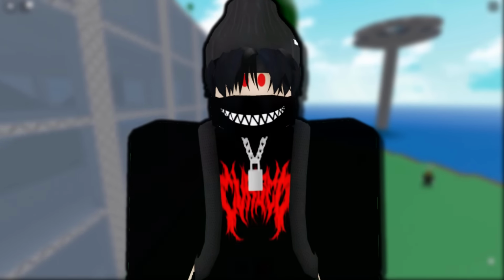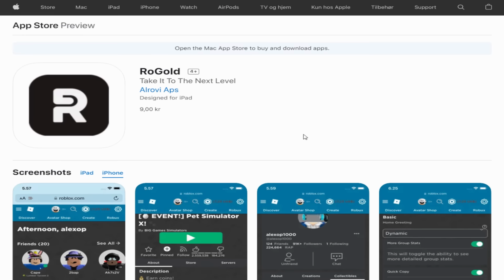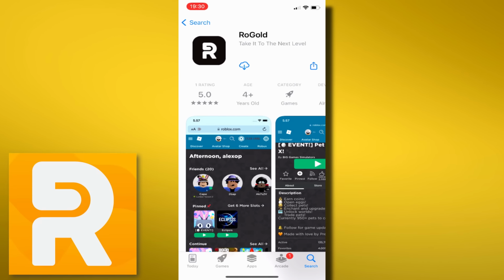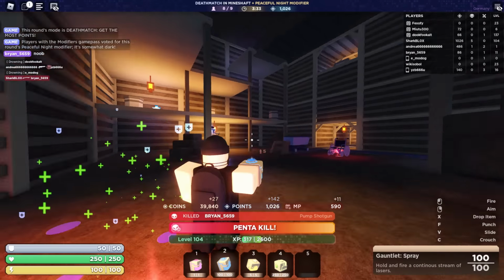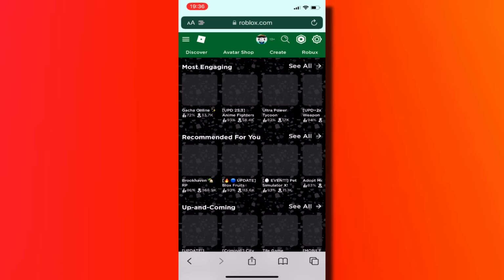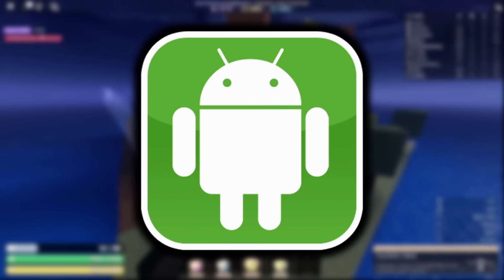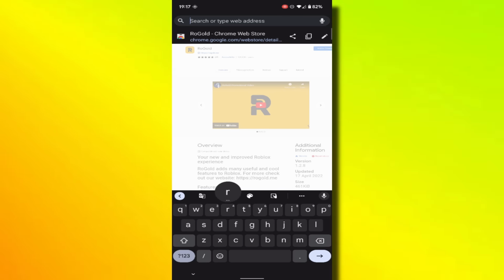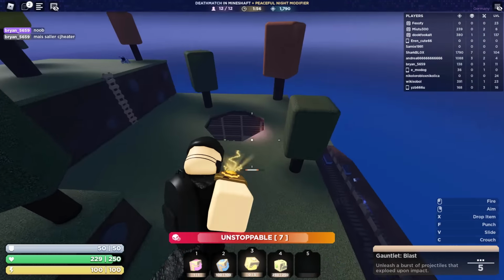EXTENSIONS FOR ROBLOX MOBILE! IOS & ANDROID! ROGOLD/BTROBLOX/ROPRO! (HOW TO SET UP)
Today we will be setting up Roblox Extensions/Plugins on iPhone, IOS and Android smart phones! For iPhone/iPad/iPod currently only RoGold is supported. For Android everything is supported, so RoPro/BTRoblox/RoGold/Roblox+ all work! If you wish to setup an extension on your device make sure to follow all the steps in this video, for the best Roblox experience!